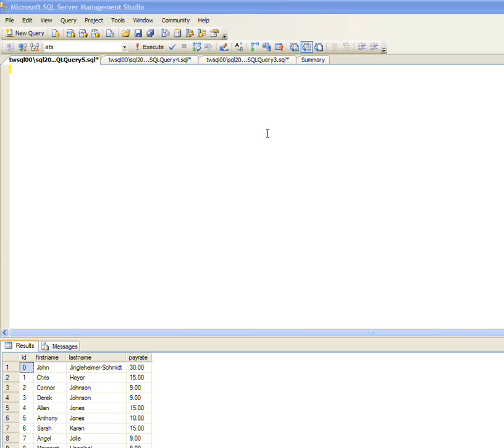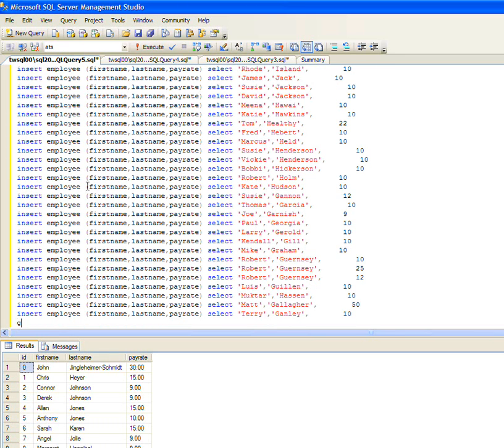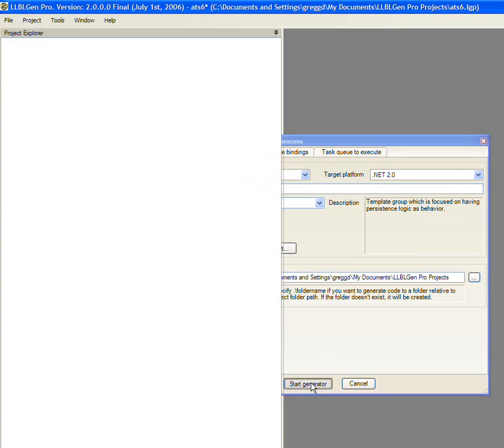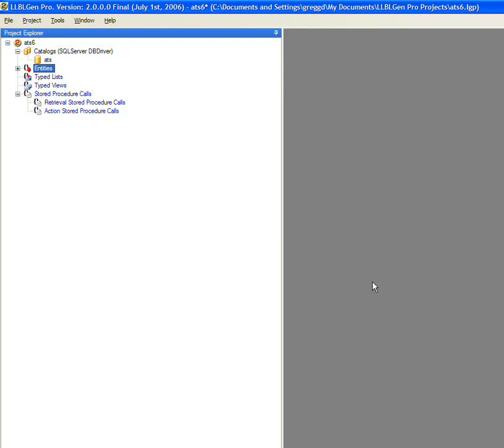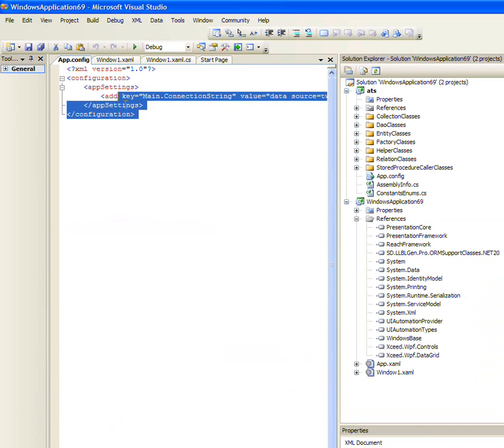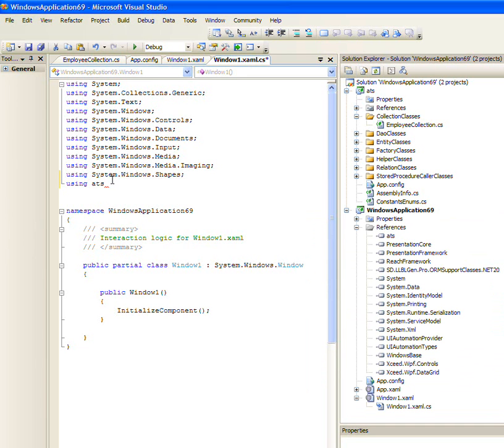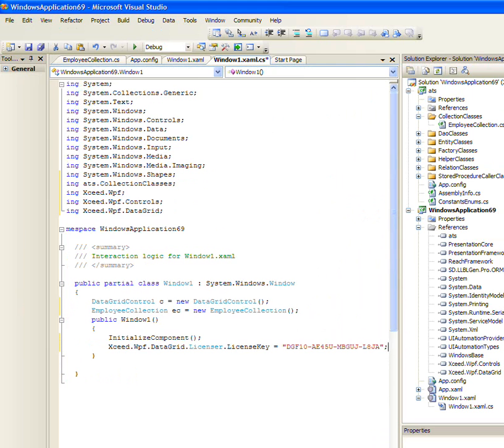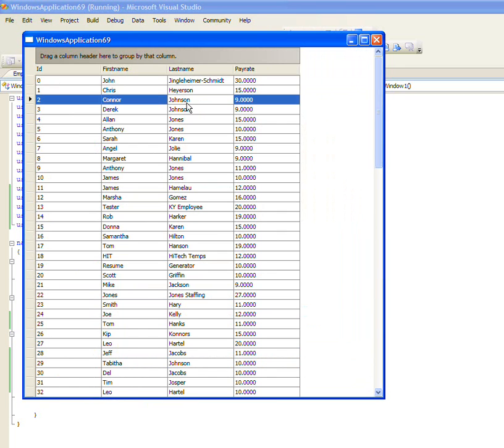Build Your Own n-Tier Applicant Tracking System (ATS) in 10 Minutes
Ever wonder why there are so many ATS products on the market?  Because it's easier to build one than to examine what your users really need or find out if such an animal already exists in the marketplace.